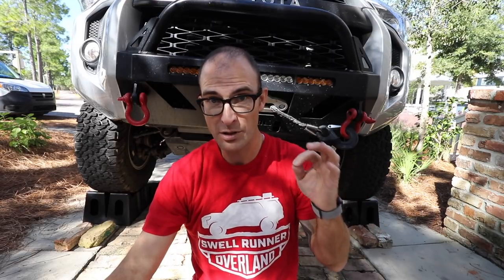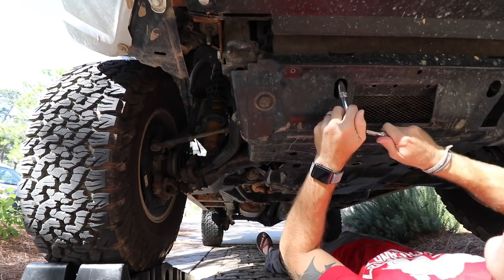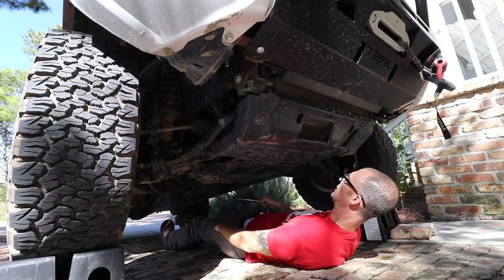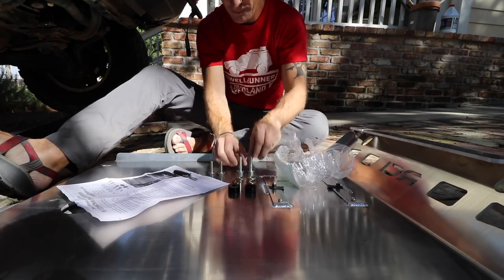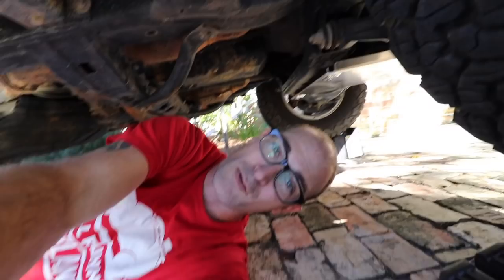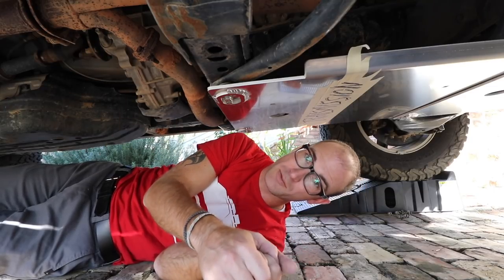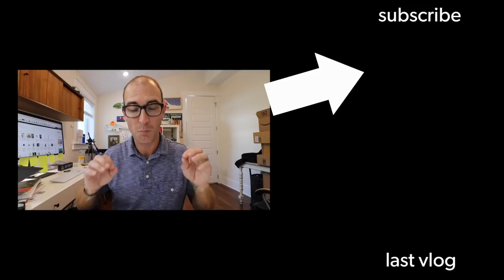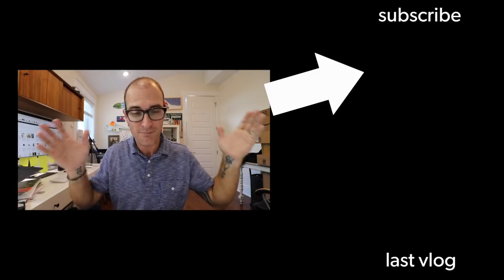Ep50 - RCI Metalworks Skid Plate Install on 5th Gen 4Runner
Vlog 50

A ton of people have been asking me about this.  The install was pretty straight forward, only a few hiccups, but they look awesome!  Haven't beaten them up too much yet, but plan to ian the future!

THANK YOU FOR SUPPORTING US

ALL THE CRAP WE USE

Thanks for supporting us by using these links to buy this stuff!

Media Creation

Drone I Use
Backup Drone I Use
Big Video Camera
Old Video Camera
Awesome Lens I Use
Big Still Camera
Awesome Mic
Backup Mic
Small Action Camera
GoPro Suction Mount
Bendy Tri-Pod Thing
You’ll need this for the bendy thing
Handy Portable Tri-Pod

Gear and Truck Equipment

Ram Navigation Mount
Ram U-Bolt Mounting Thingy
Ram Ball Mount Thingy:  goo.gl/85Ry1C
Navigation APP
Spacers for Wheels
MaxTrax Recovery Boards
Compressor for Airing Up
Zipper Lube
ARB 2000 Awning
Awning Brackets

AWESOME JACKET

And yes… for the most part, I DID buy most of this stuff on Amazon - not the tires though. :)

I get a lot of questions about the modifications on our truck, so here's a list!

Lift: OME 3" basic kit with medium springs
Rack: Eezi Awn K9 2.2 meter
Sliders: Slee
Front Bumper: C4 Fab LoPro
Tires: BFG KO2
Spacers: Spidertrax
LED Lightbars: Extreme LED 40" top and 25" low dual amber/white
Lighting: HID, Extreme LED Highs and Fogs from XenonDepot

MUSIC